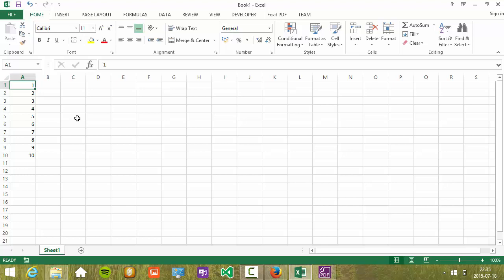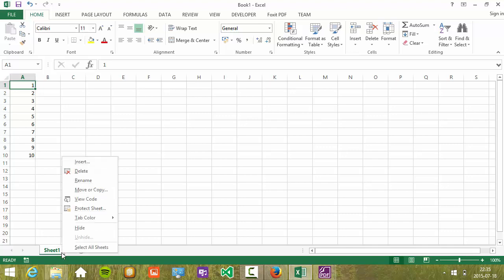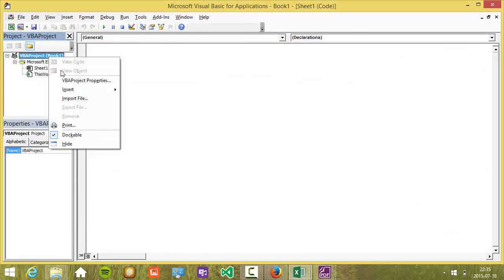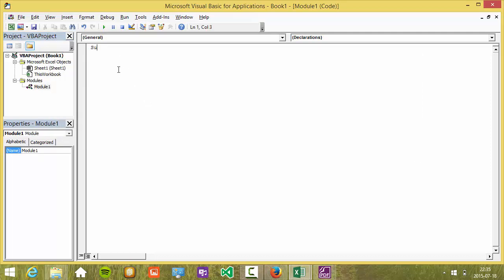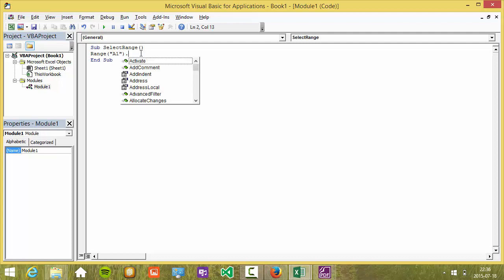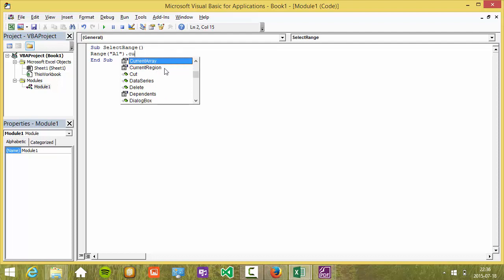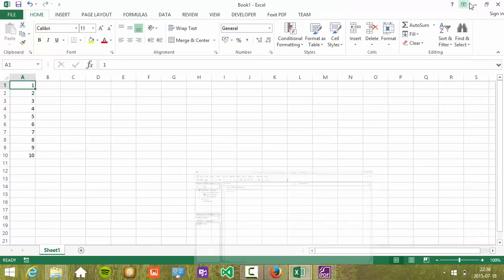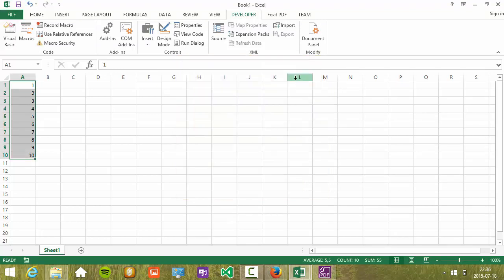Excel VBA - Select Dynamic Range (using CurrentRegion Property)